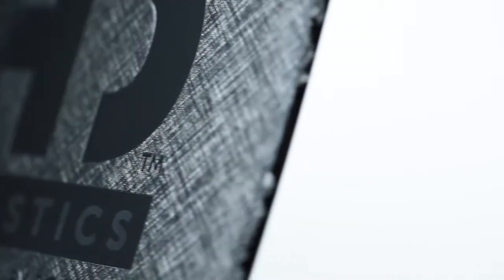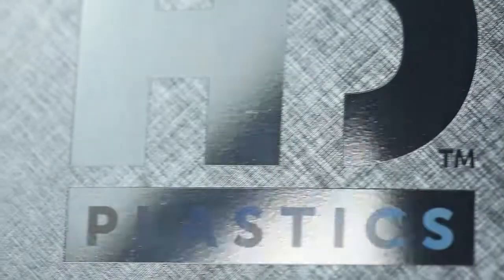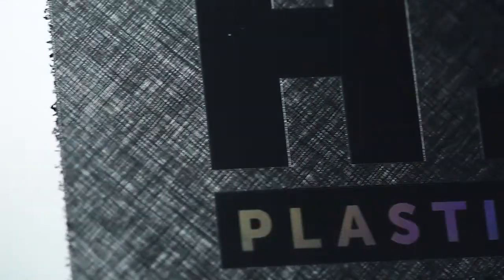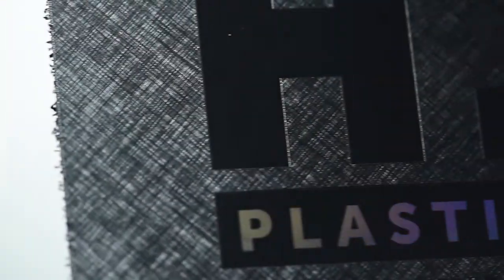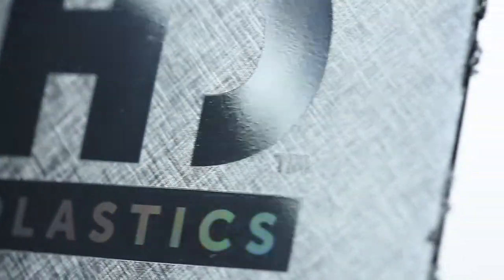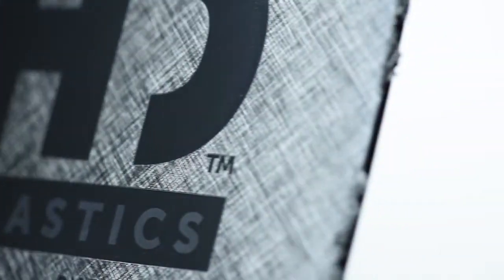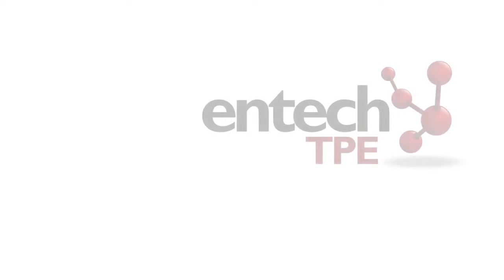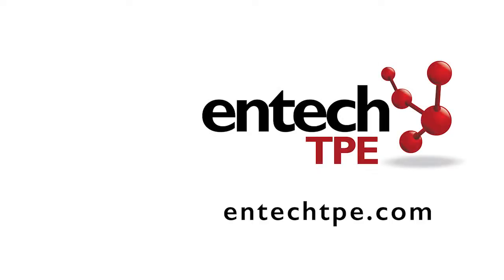Injection Molded Sample of Thermoplastic with Recycled Tires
This is an injection molded sample of a thermoplastic with micronized rubber powder, otherwise known as (MRP). It represents a breakthrough with both the use of recycled tire rubber and advancements with injection molding.

Until now, micronized rubber powder has only been used in thermoplastic applications where surface finish requirements weren't very critical.

This sample shows the incredible details achieved with cross hatching and highly polished reflective surfaces. This formulation, tooling and processing achievement opens the door for the use of MRP in many automotive, transportation and performance applications.

For more about MRP thermoplastic elastomers visit entechTPE.com

Entech - A story of American Ingenuity.